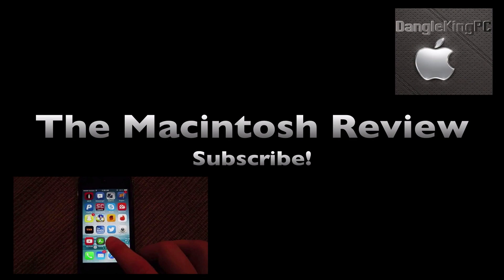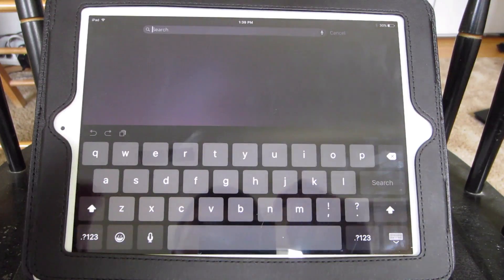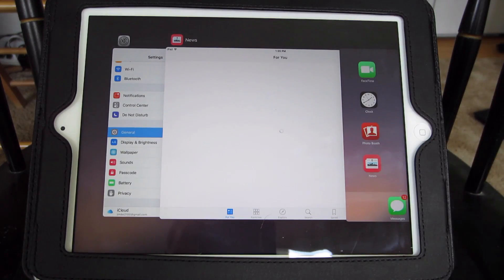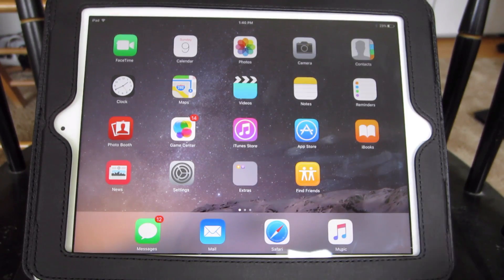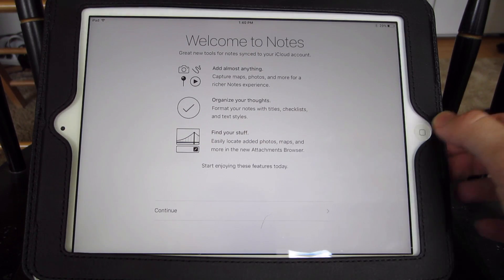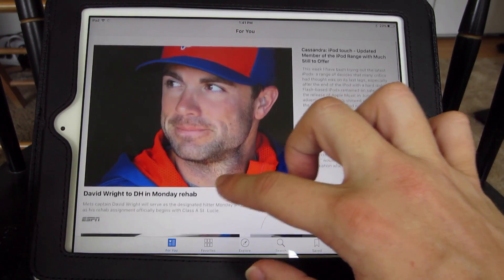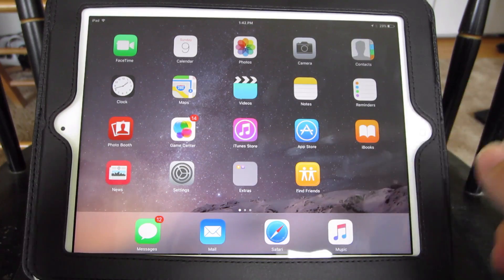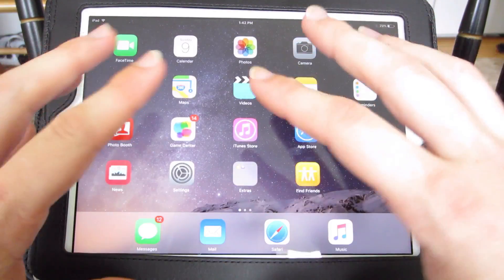iOS 9 Review: The Best Features in Apple's Newest iOS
A hands-on review and demo of iOS 9. I rundown the best features in iOS 9 and show you how they work. iOS 9 is coming fall 2015.